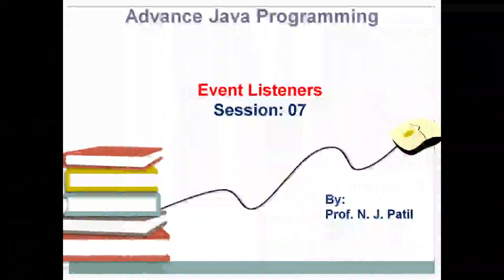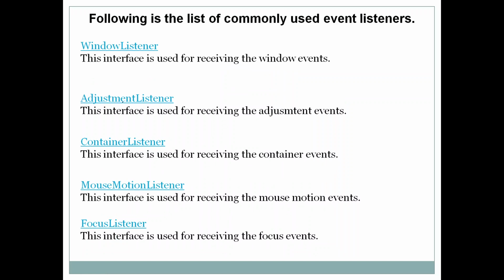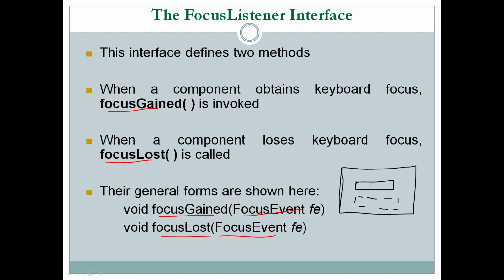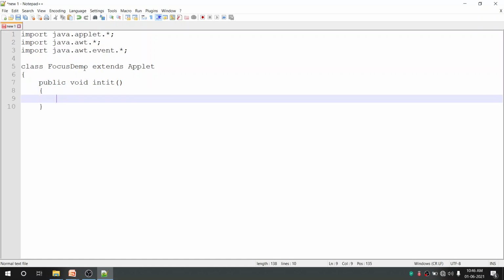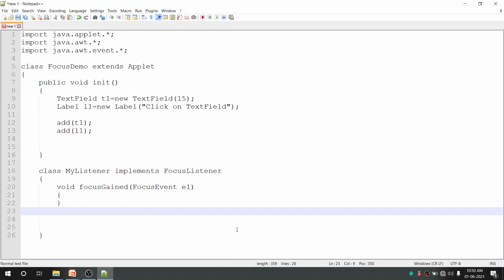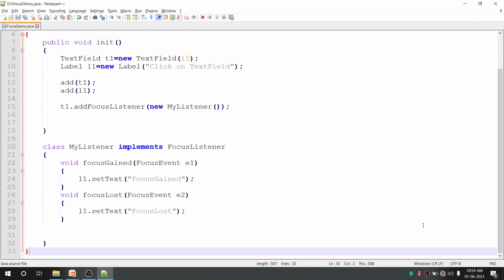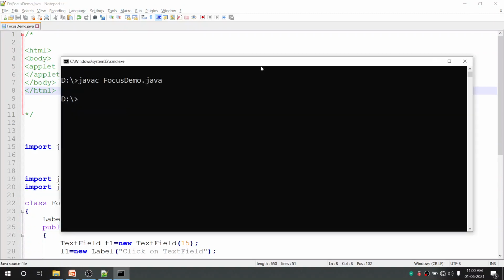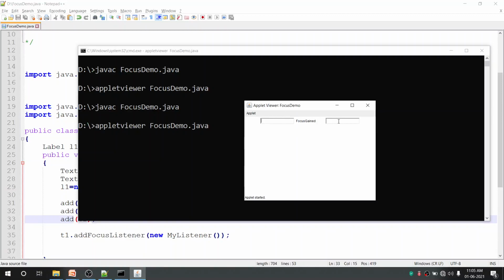Adv Java session 07 event listeners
event listeners